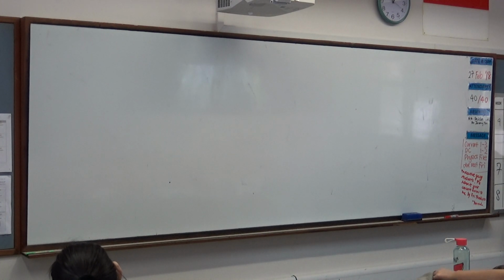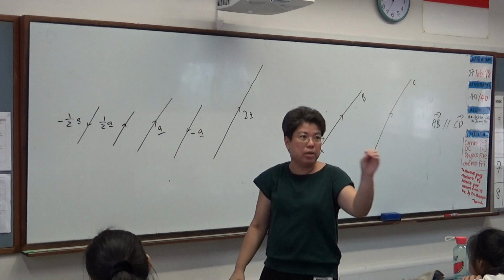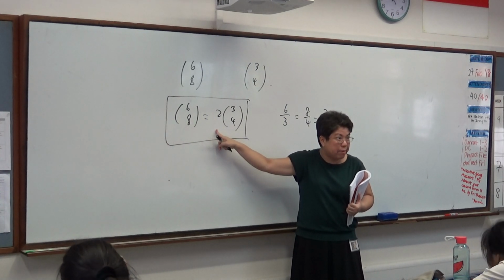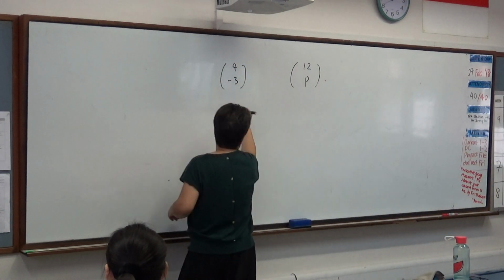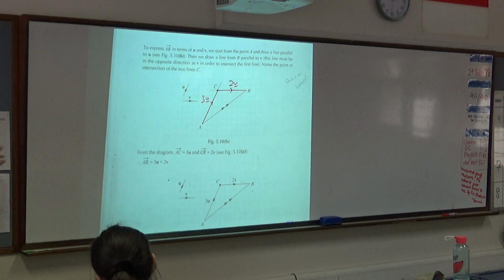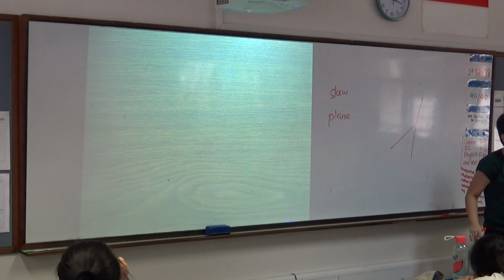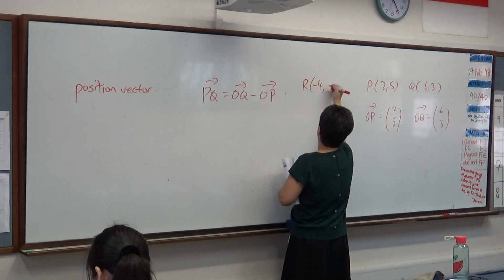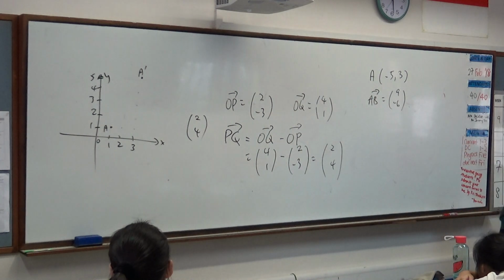20180227(EM Vectors : Scalar Multiple/Position Vectors)